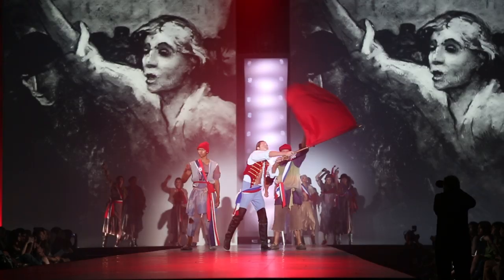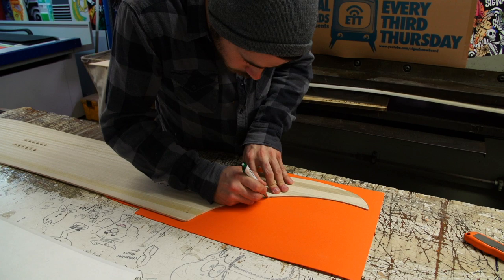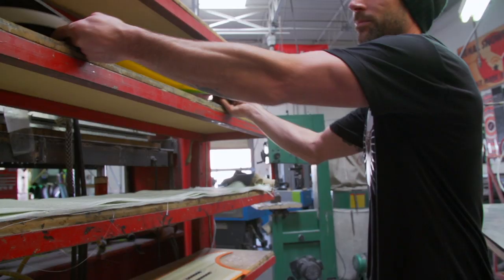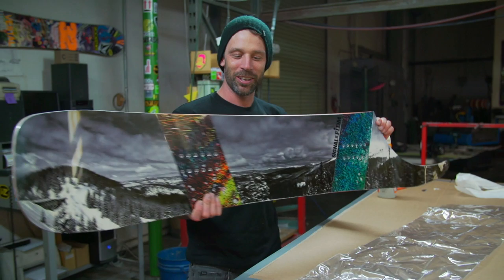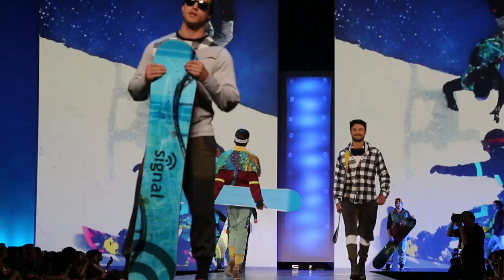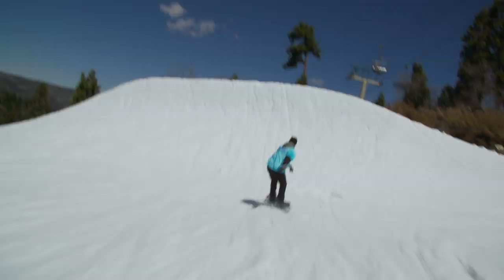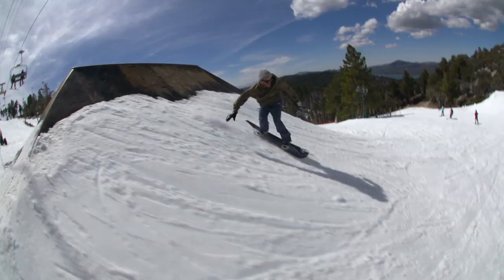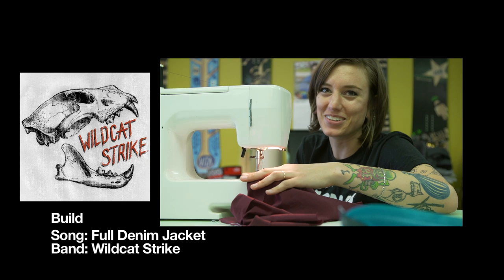Project Runway Signal & FIDM Snowboards - Every Third Thursday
ETT is here and Heidi Klum would be so proud! Or would she? We work with a few lucky designers from the Fashion Institute of Design and Merchandising (FIDM) to bring a little real life experience to students looking to work in our industry. Deadlines, all-nighters and no boundaries. Perfect! Watch as time runs out and we decide to stitch together a new idea for top honors designer Kelly Knaggs for her runway debut, then give it to Manu Dominguez and Pat Garvin to shred and prove we didn't just use safety pins and double sided tape. Sew, what are you waiting for? Hit play